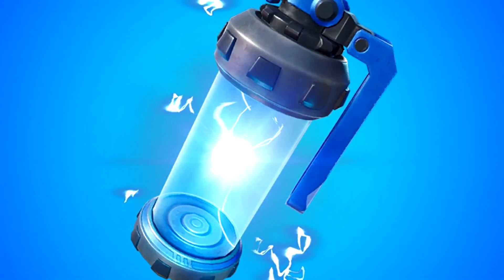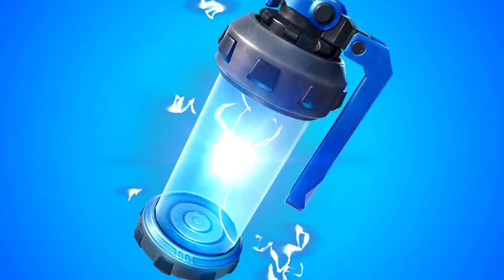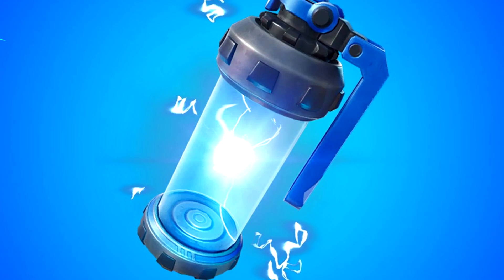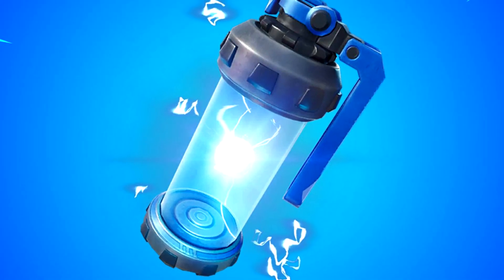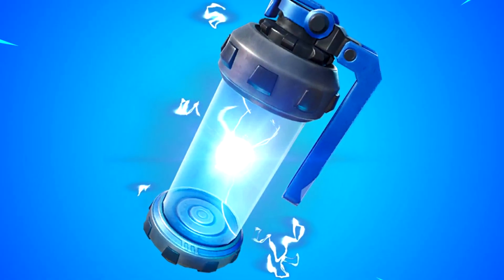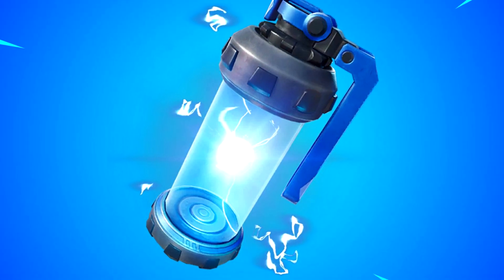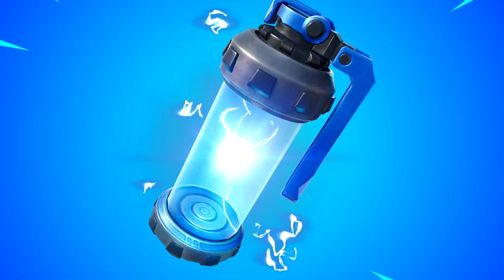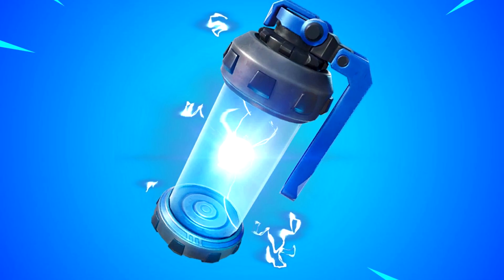Fortnite New Shield Breaker EMP is not in The Game